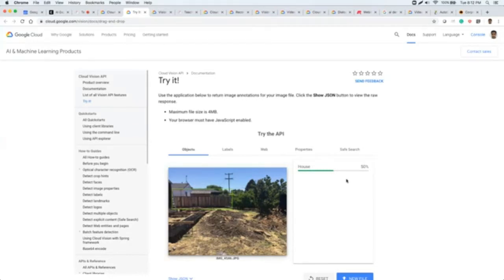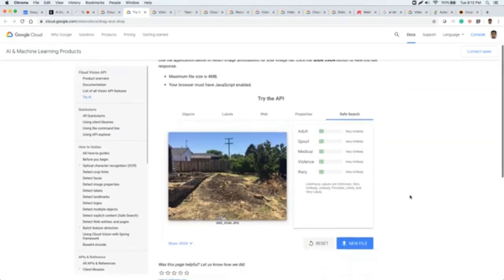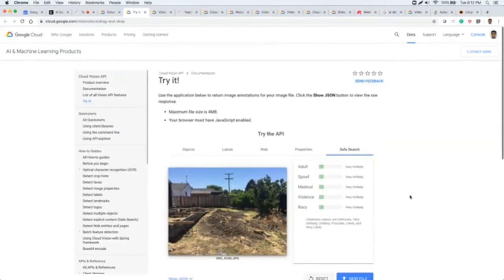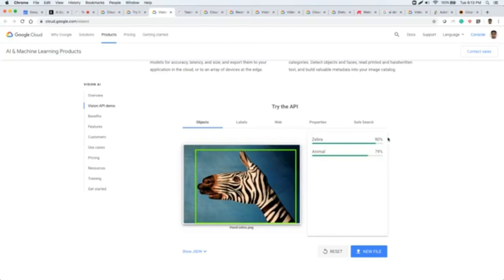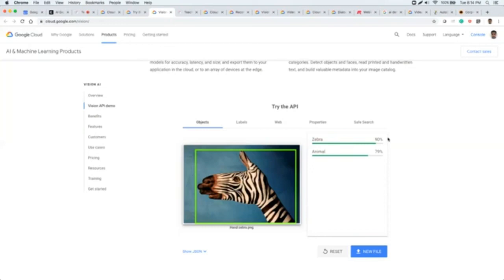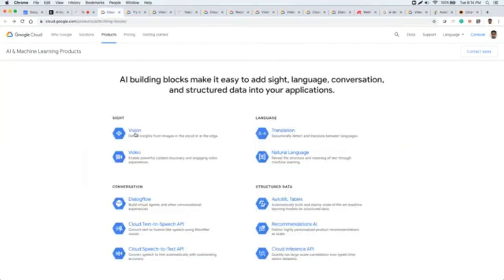GCP Vision API